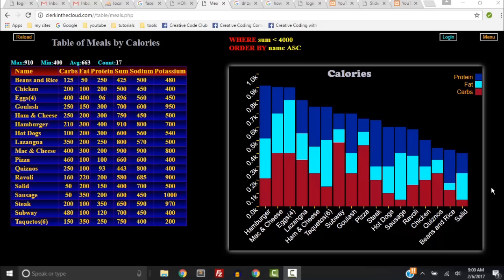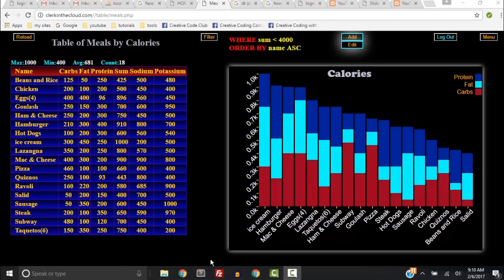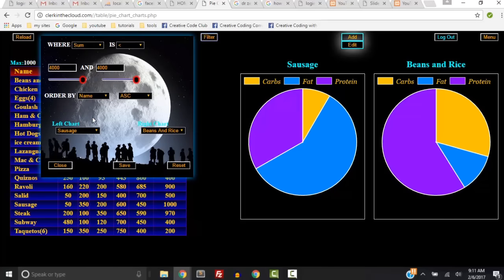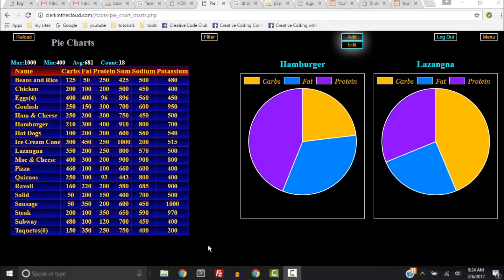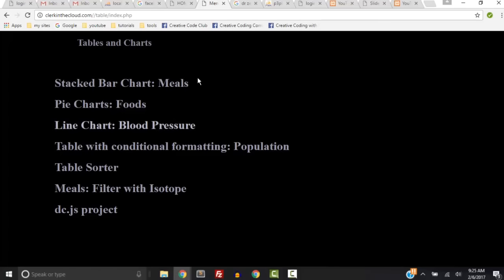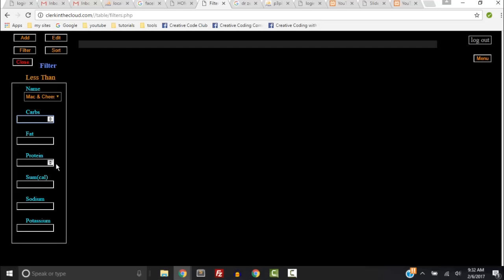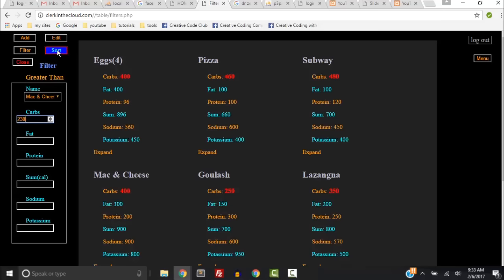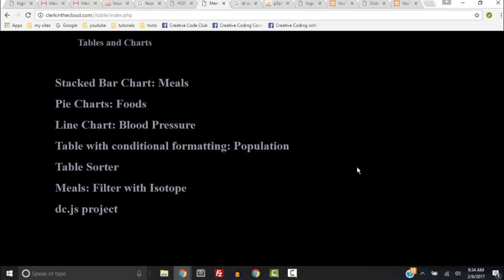Why I Never learned Angular js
This video shows an example of projects created with d3.js, charts.js, and isotope.js. I ask the question whether angular.js is worth learning. What can angualr.js do that other libraries like JQuery can't do.